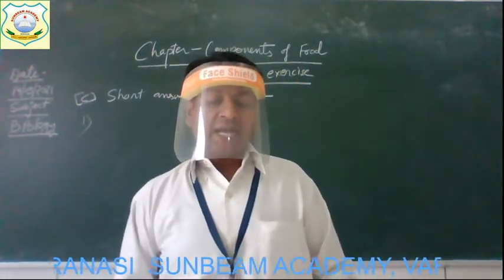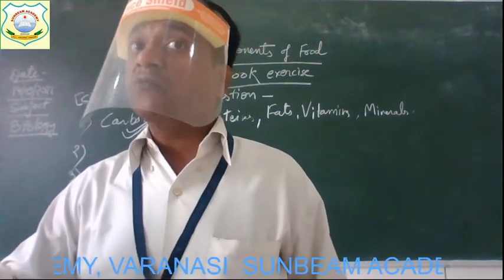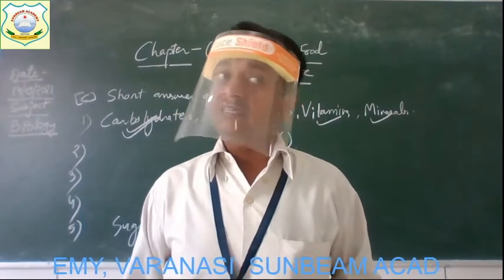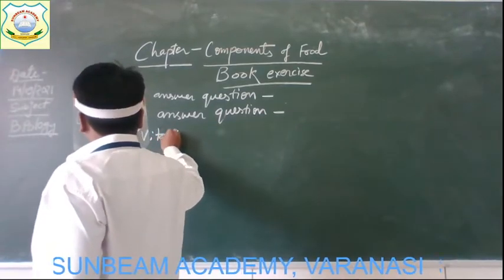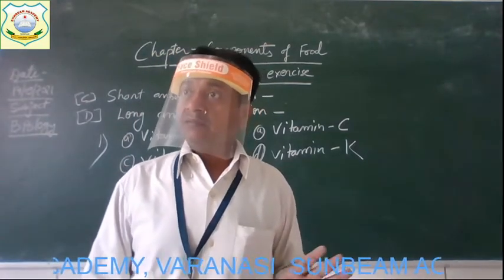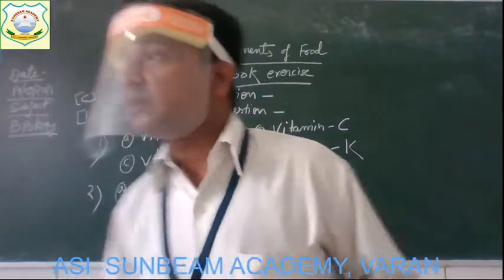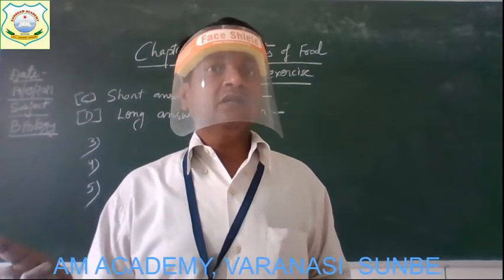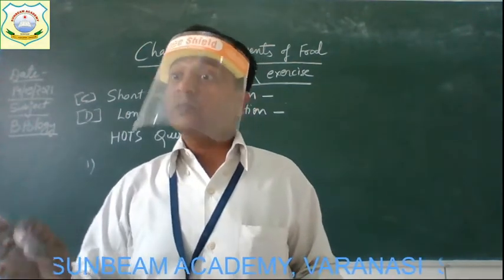VI_Biology_Components of food